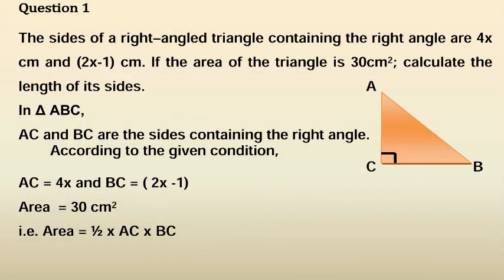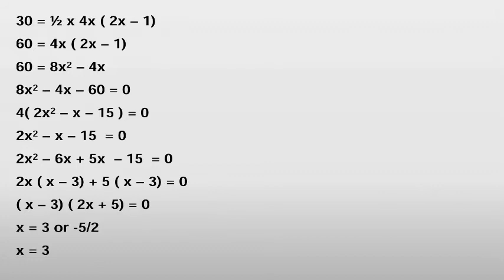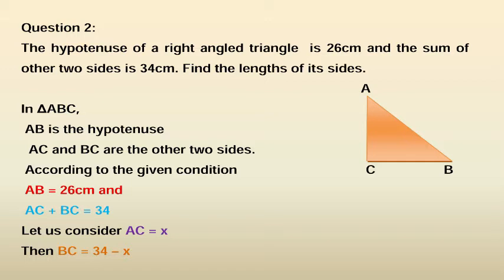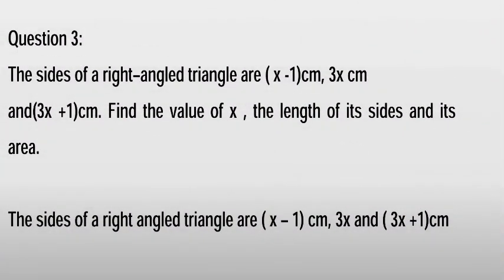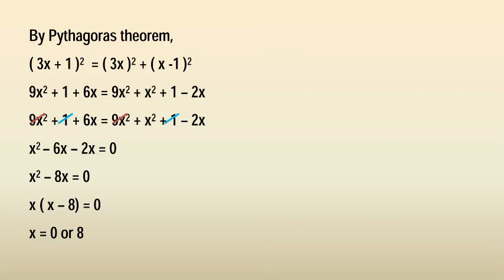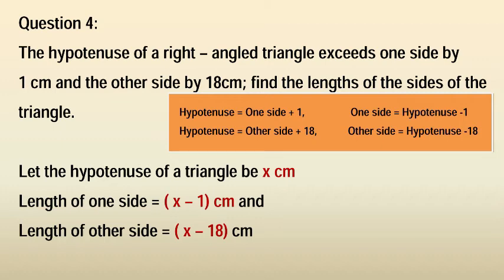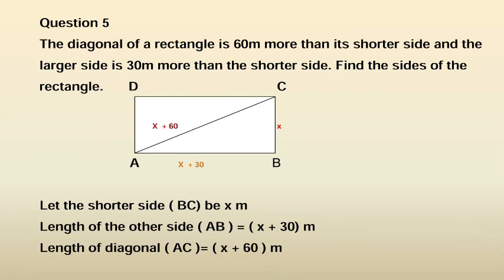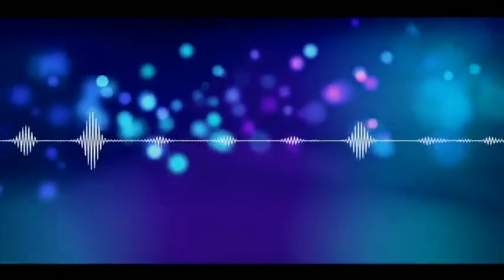ICSE CLASS 10 CHAPTER 6 PART4